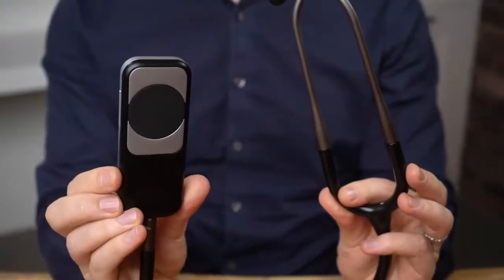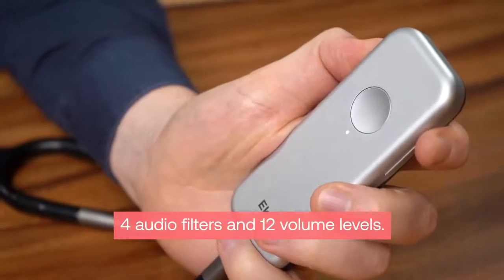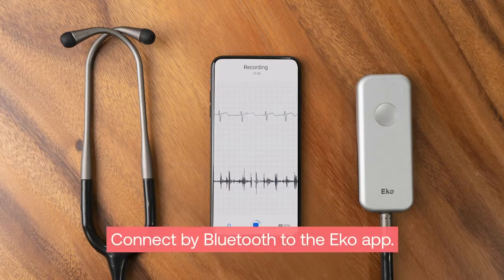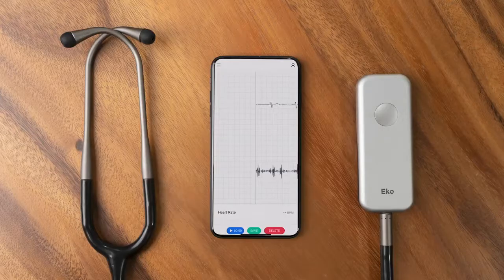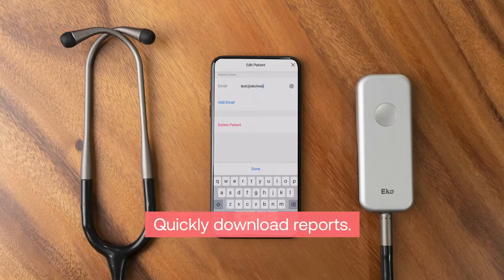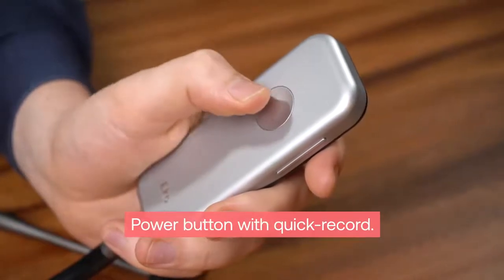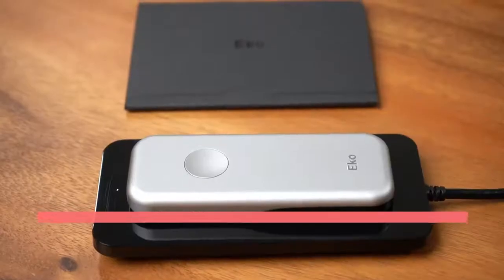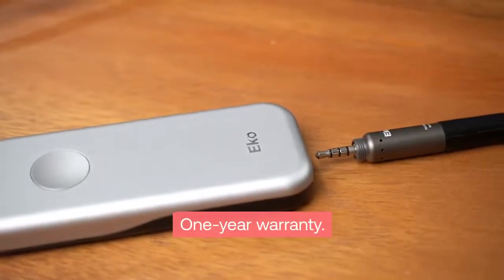Eko DUO ECG + Digital Stethoscope Overview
The eko duo is the first and only combined digital stethoscope and single
lead electrocardiogram also known as ECG or EKG which provides clinicians with unprecedented insight into cardiac function all within the comfort and the familiarity of the handheld device's scope.

Features
- 60x amplification of heart sounds through the connected earpiece or another connected Bluetooth headset
- Four audio filters and 12 volume levels to focus on the sounds you want to hear
- Visualization of the heart sound waveforms as well as the ECG rhythm strip by connecting over Bluetooth to the free echo app available on a clinician smartphone or tablet through the Apple app and the Google Play Store
- Through this app connection, you can save recordings of a patient's heart sounds and electrical rhythms for future reference